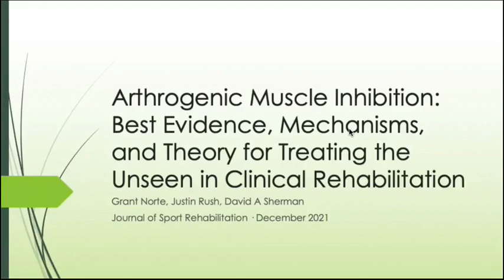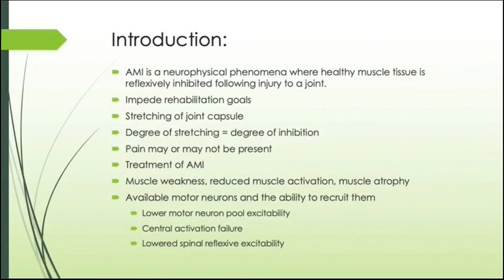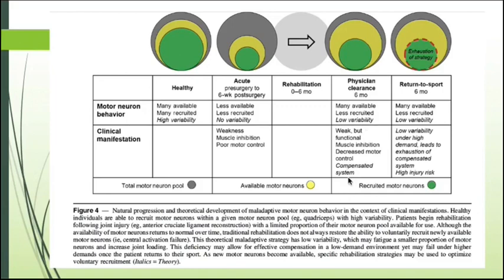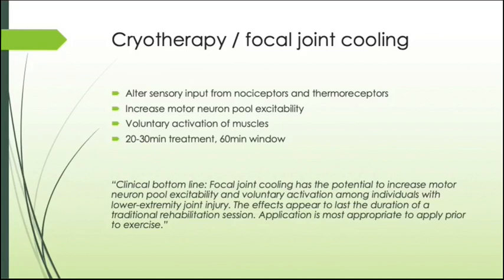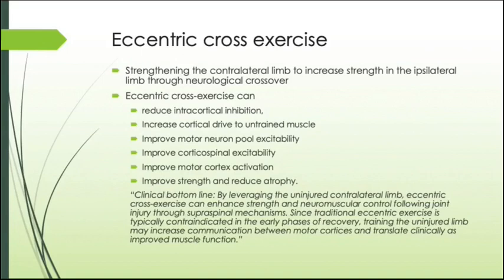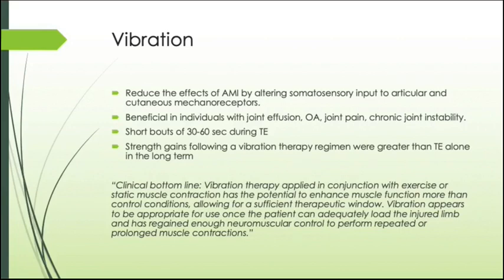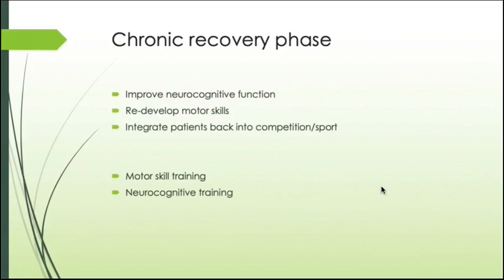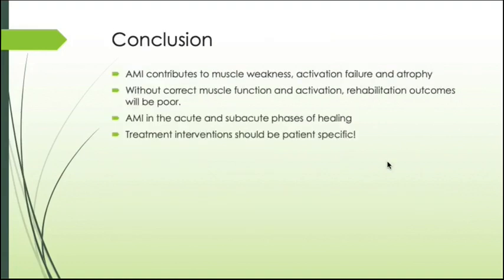Arthrogenic Muscle Inhibition with Ané Lloyd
In this week's podcast, Ane discusses Arthrogenic Muscle Inhibition.  AMI occurs secondarily to joint injury and results in a reflexive inhibition of muscle activation. Inhibition occurs within the motor neuron pool, as well as the central nervous system. During the acute phase of healing, cryotherapy, TENS and NMES can aid in reversing muscle inhibition.

To learn about Onlinepethealth, watch a free webinar, or join any of our Facebook groups,